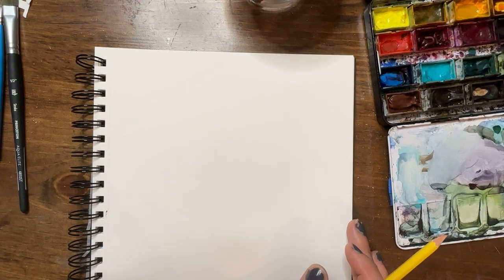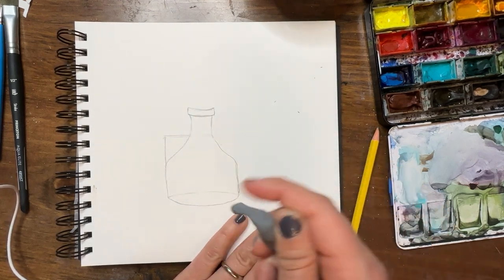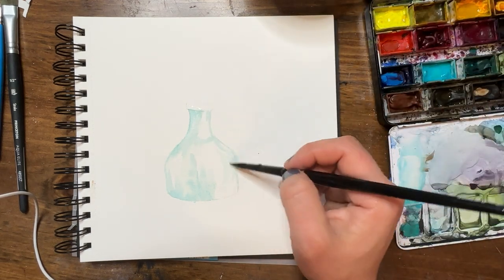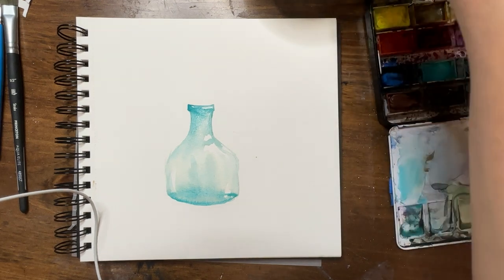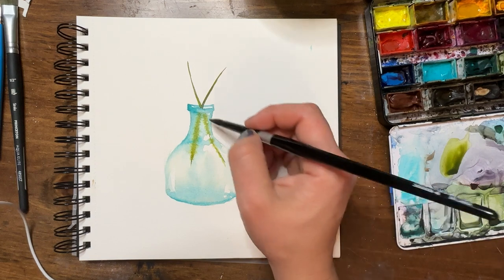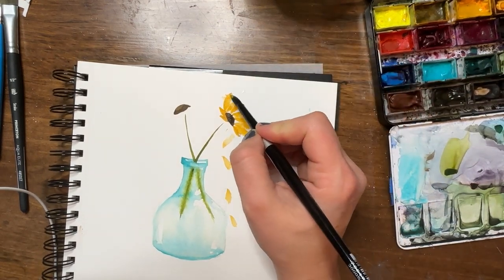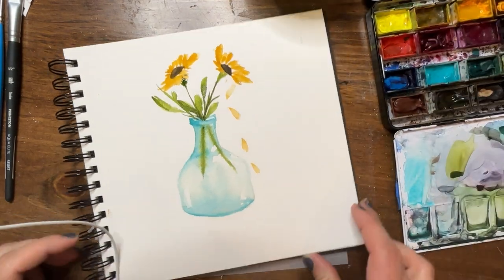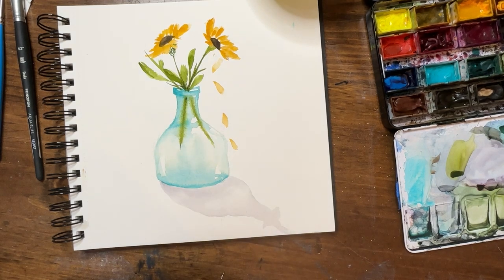Easy Watercolor Vase and Yellow Flowers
Join me in drawing and painting this easy glass bud vase with yellow flowers.

Colors I used:
Cobalt Teal
Diarylide Yellow
Payne's Grey

--My Palette - Qor Paints by Golden
My brushes -
Princeton Aquaelite
Princeton Select
Silver Black Velvet
--My paper -
Arches 100% Cotton
Fabriano 25% Cotton
______Baohong Academy 100% Cotton Sketchbook.